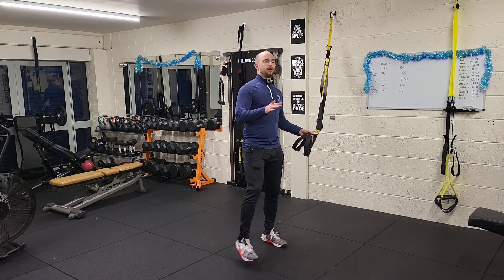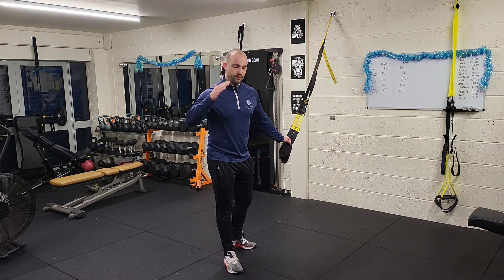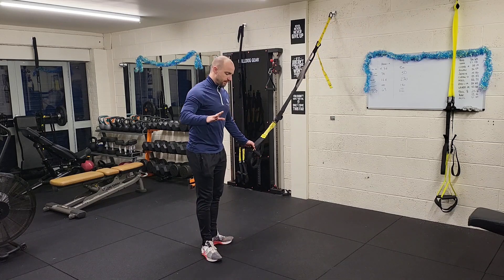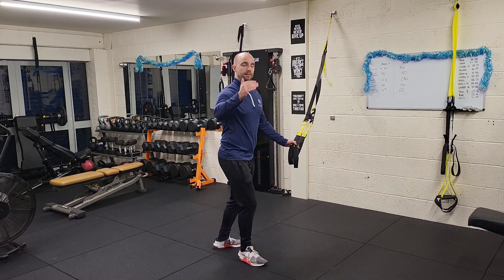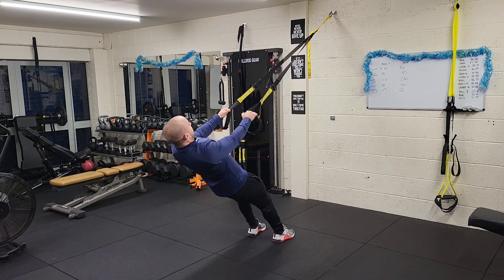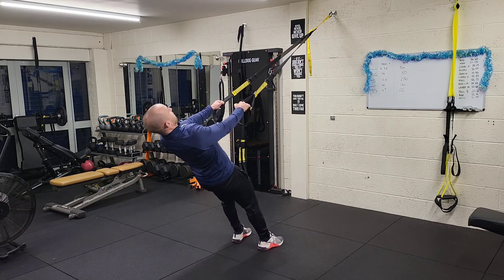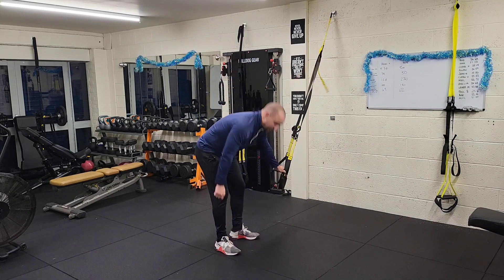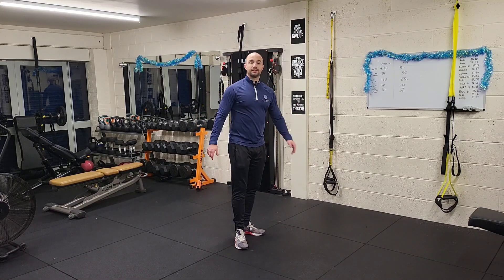Dropsets with the TRX! Get MASSIVE results quickly!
💪 Elevate Your Training with TRX Dropsets! 🏋️‍♂️✨

Ready to take your TRX workouts to the next level? Introducing TRX Dropsets – a powerful technique to maximize muscle engagement and push your limits. Here's how to make every set count:

🔄 **Dynamic Progression:** TRX Dropsets involve performing a series of exercises with minimal rest between each set, gradually decreasing resistance. This dynamic progression challenges your muscles in various ways, promoting growth and endurance.

💡 **How to Perform TRX Dropsets:**
1. **Start with Resistance:** Choose a challenging level for your initial TRX set.
2. **Execute Exercises:** Perform a set of exercises (e.g., TRX rows or chest presses) until muscle fatigue.
3. **Quick Adjustment:** Swiftly adjust the TRX to a slightly easier level.
4. **Continue with Minimal Rest:** Immediately move into the next set, maintaining proper form and intensity.
5. **Repeat and Reduce Resistance:** Repeat the process, progressively reducing resistance with each set until you've reached muscle exhaustion.

🔥 **Benefits of TRX Dropsets:**
- **Increased Time Under Tension:** The continuous nature of TRX Dropsets keeps your muscles engaged for an extended duration, promoting muscle endurance and definition.

- **Efficient Workouts:** Achieve an efficient and effective workout in a shorter time frame by moving seamlessly from one set to the next.

- **Muscle Fatigue for Growth:** The gradual reduction in resistance ensures your muscles experience cumulative fatigue, promoting hypertrophy and strength gains.

- **Versatility:** TRX Dropsets can be applied to various exercises, making them adaptable to different muscle groups and fitness goals.

🌟 **Challenge Yourself:**
Ready to challenge your muscles and unlock new levels of strength and endurance? Incorporate TRX Dropsets into your routine and experience the burn that leads to gains. Remember, the magic happens when you step outside your comfort zone! 💪🔥